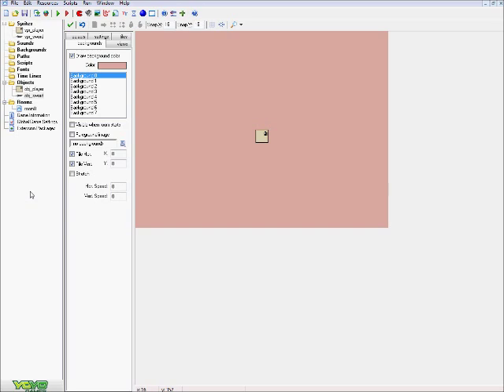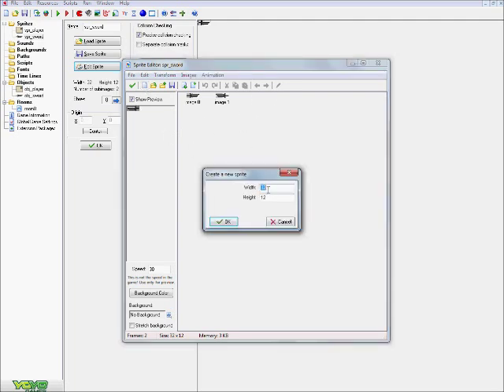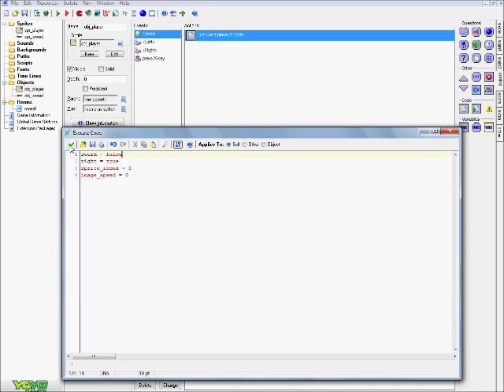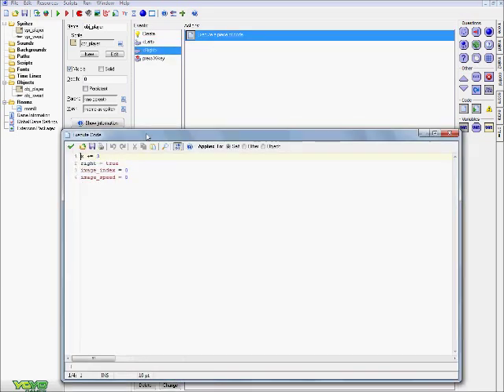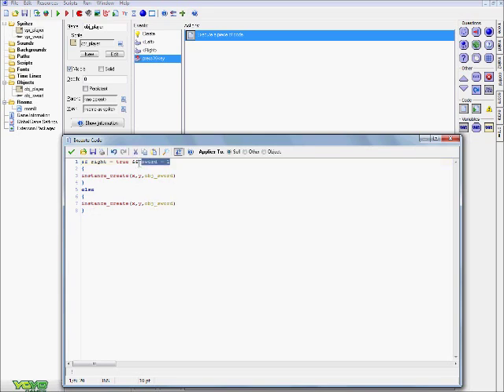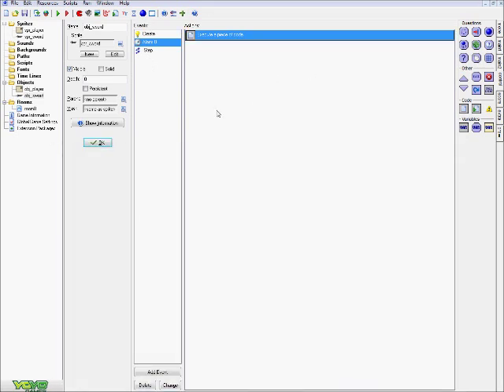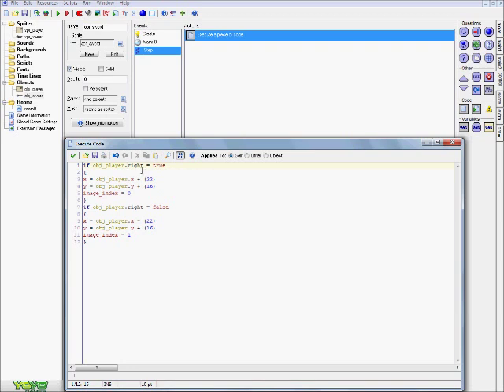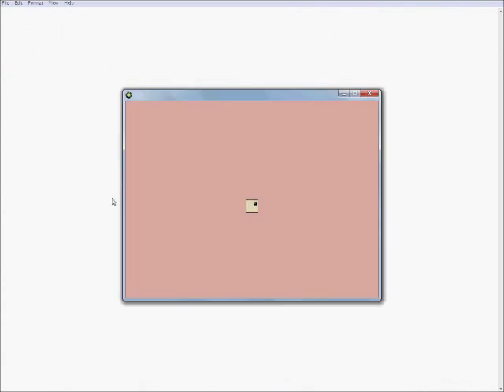Game Maker - Sword Tutorial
How to make swords/other handheld weapons in Game Maker, enjoy ^)^

Code used in this tutorial:

Player object:

-Create event-

sword = false
right = true
sprite_index = 0
image_speed = 0

-Keyboard Left-

x -= 3 //Movement not needed if already have movement
right = false
image_index = 1
image_speed = 0

-Keyboard Right:

right = true
image_index = 0
image_speed = 0

-Key Press "X"-

if right = true && sword = 1

Sword Object:

-Create Event-

alarm[0] = 3

-Alarm 0-

instance_destroy()

-Step-

if obj_player.right = true
x = obj_player.x + (22)
y = obj_player.y + (16)
image_index = 0
if obj_player.right = false
x = obj_player.x - (22)
y = obj_player.y + (16)
image_index = 1